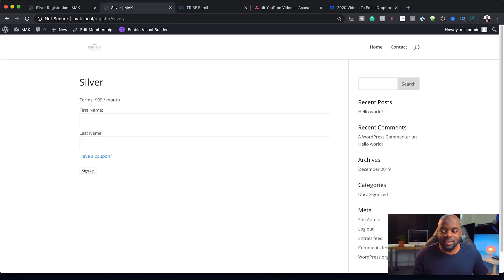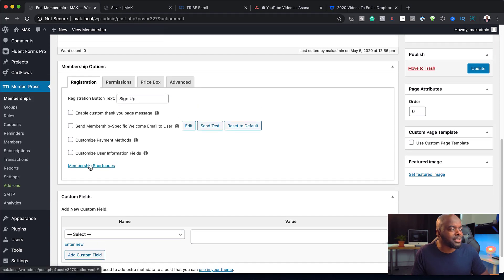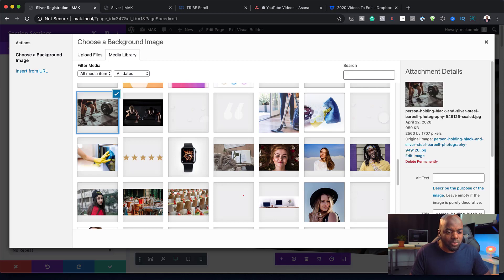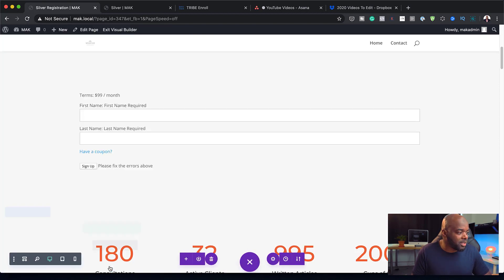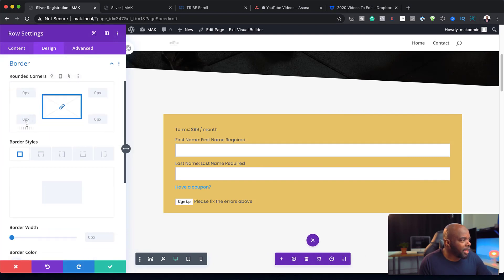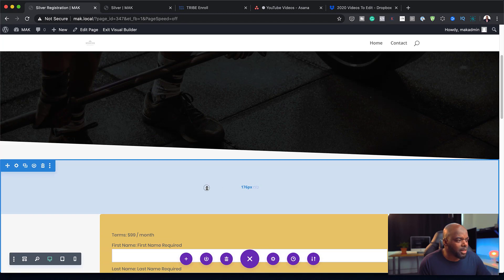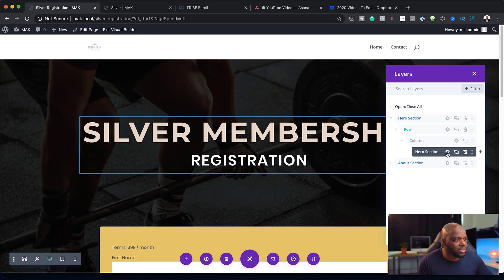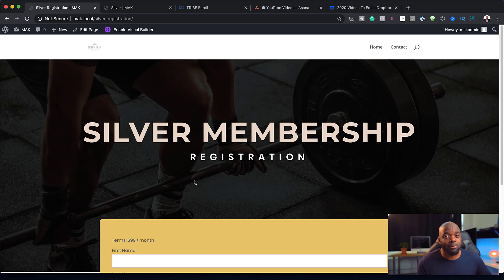MemberPress | How to create registration pages for your membership website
In this MemberPress and Divi Theme video, I show you how to create registration pages for your membership website.